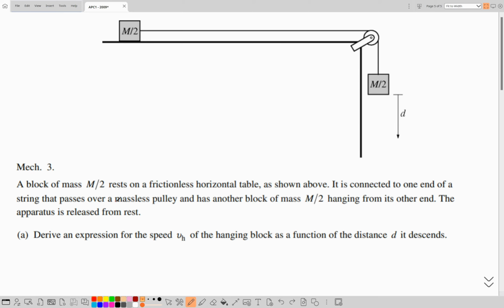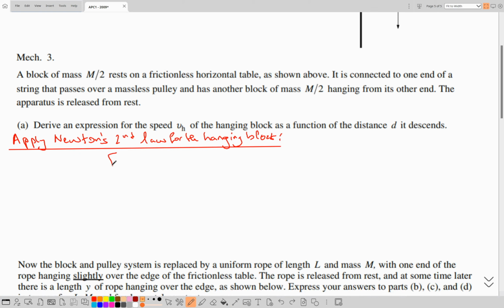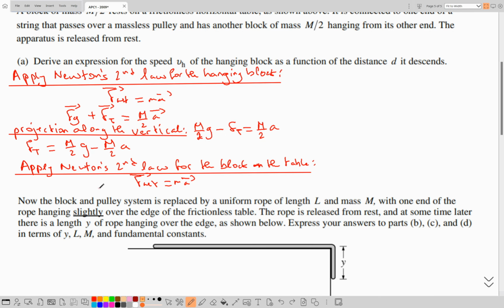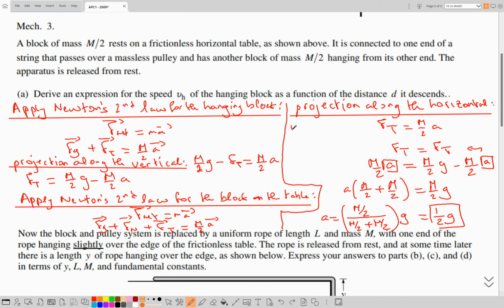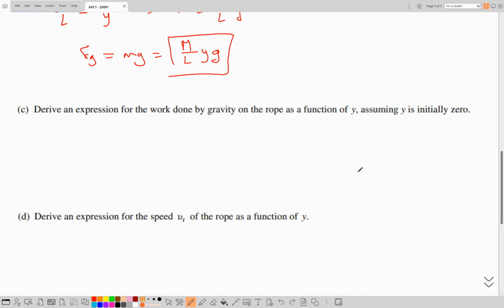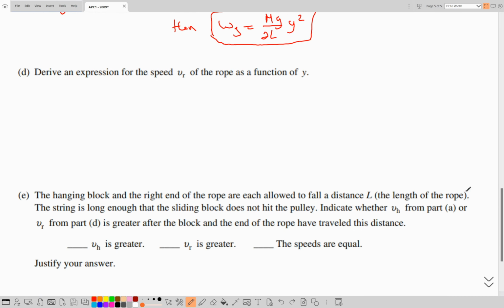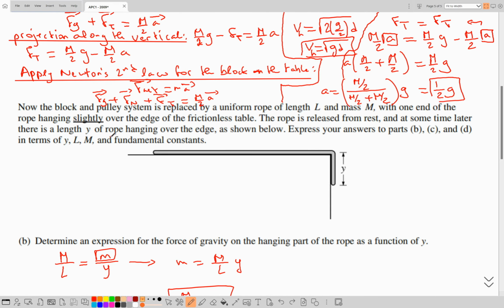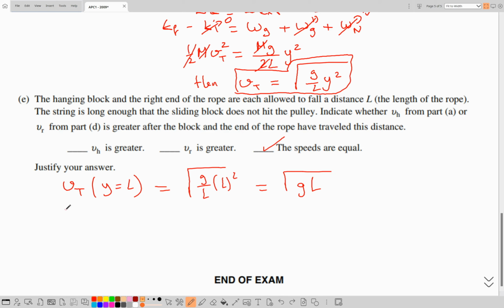2009 ex 3